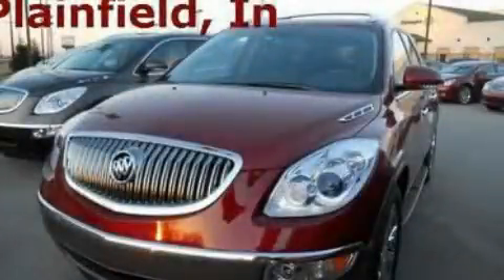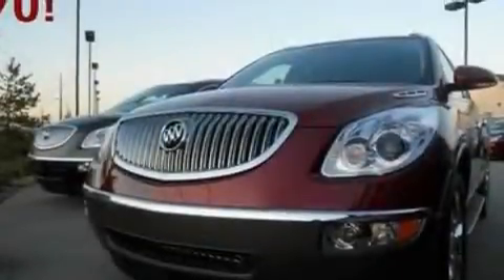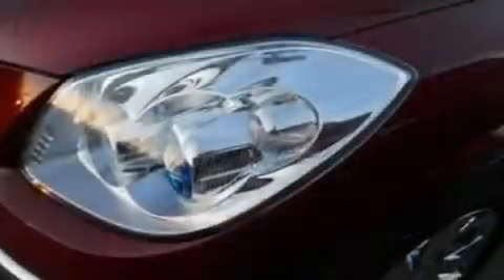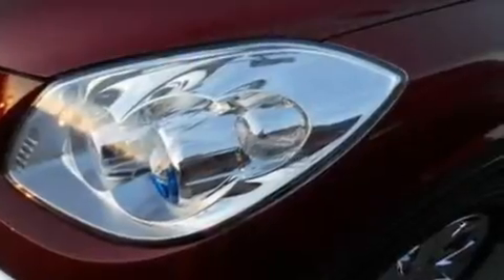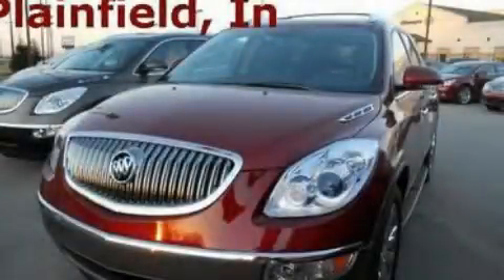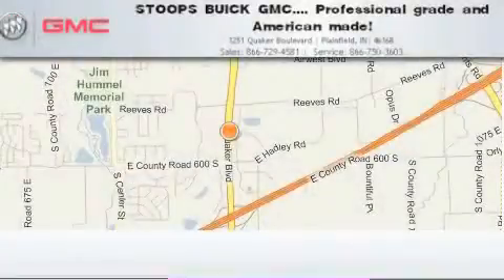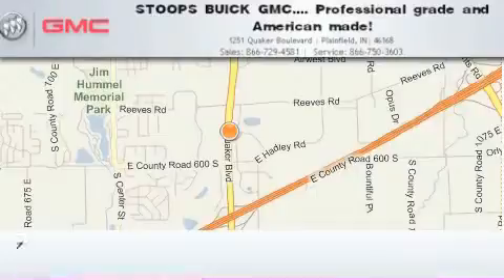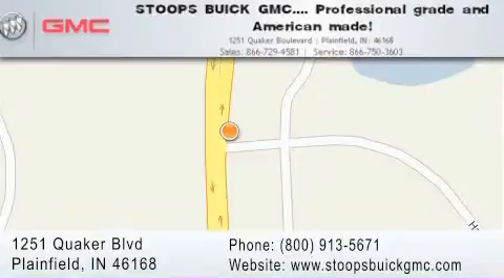2011 Buick Enclave Plainfield IN 46168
Year: 2011
 Make: Buick
 Model: Enclave
 Engine: 3.6L V6
 Trans.: AUTO 6SPD
 Exterior: Red Jewel Tinted Clearcoat
 Miles: 11